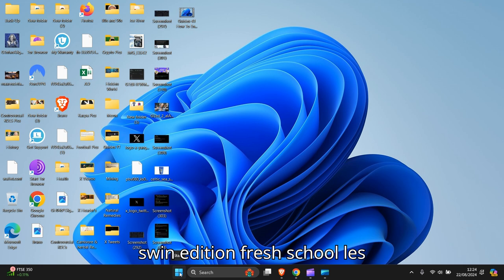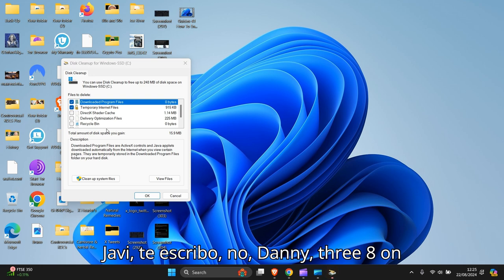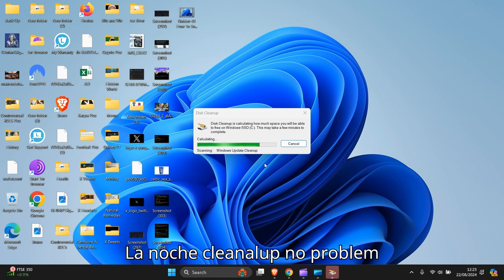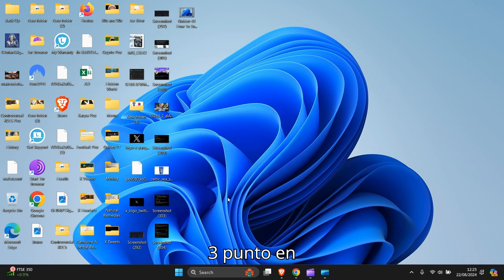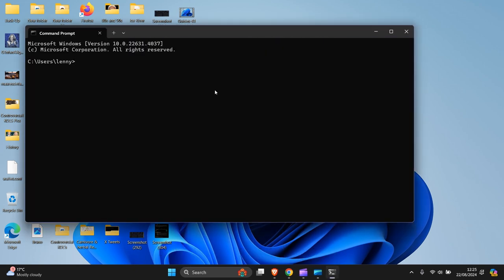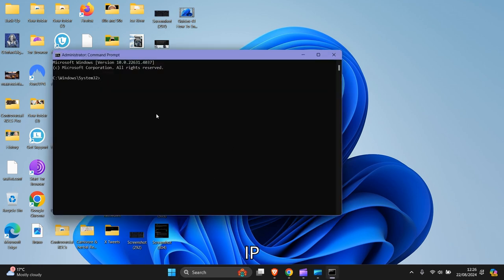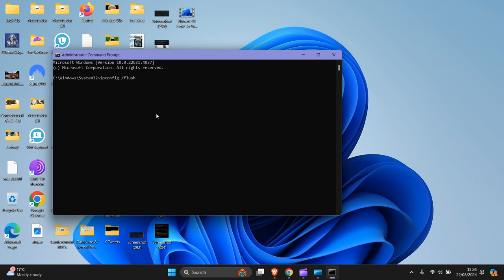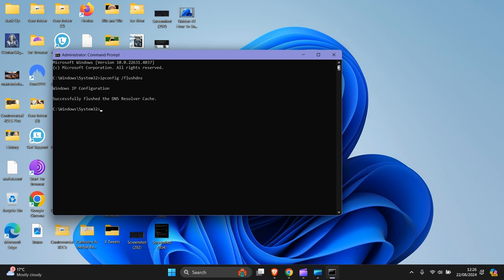How To Clear Cache In Windows 11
In This Video, Tutorial, I Guide You, How To Clear Cache In Windows 11

These instructions can be used for all Laptops, PC, Computers, Desktop and Tablets which use, Any, Windows operating system.